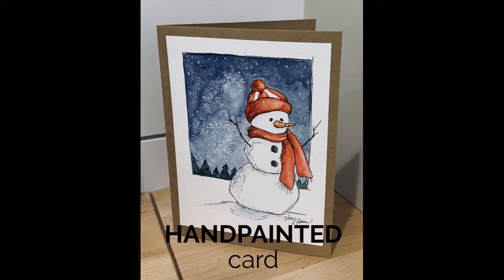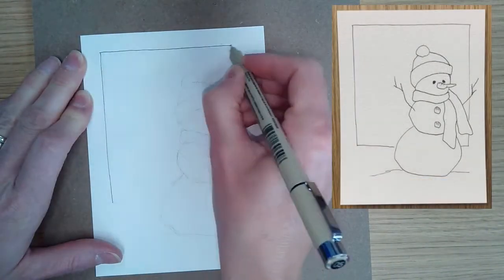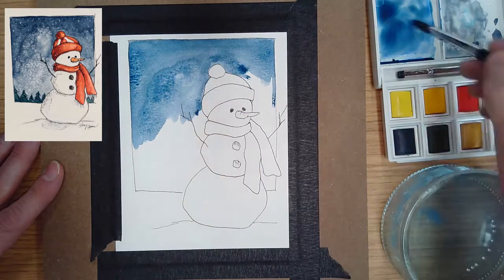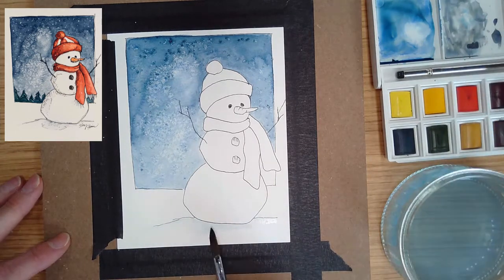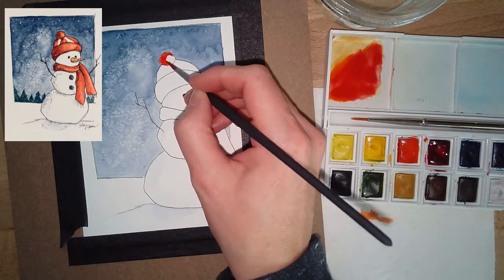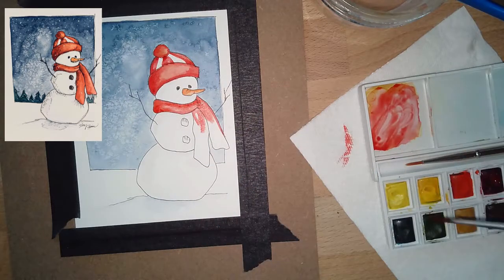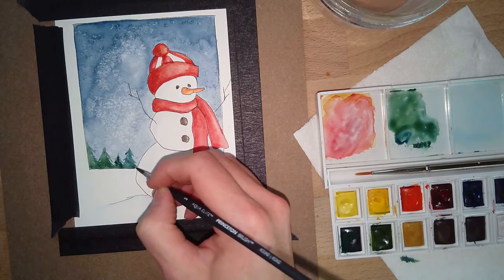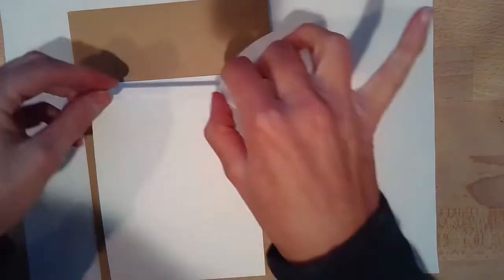Hand painted Christmas card